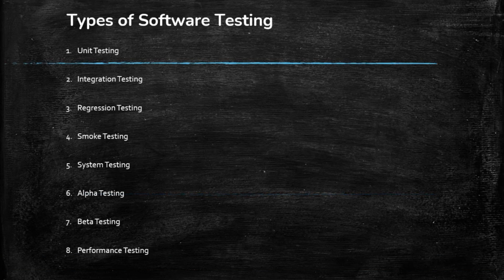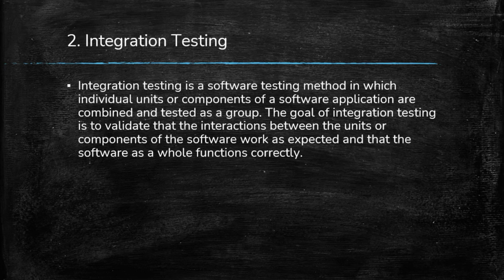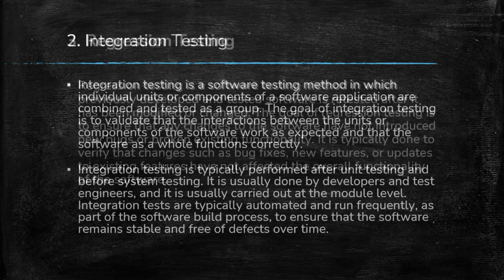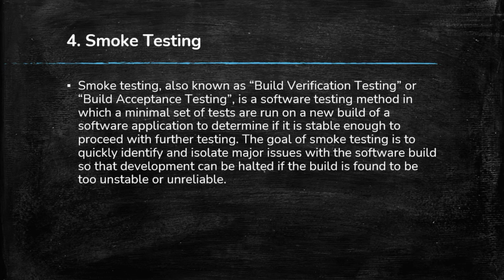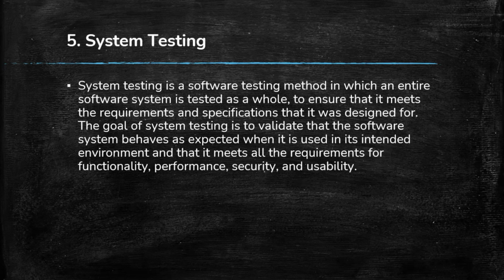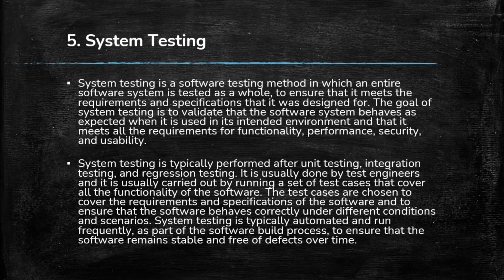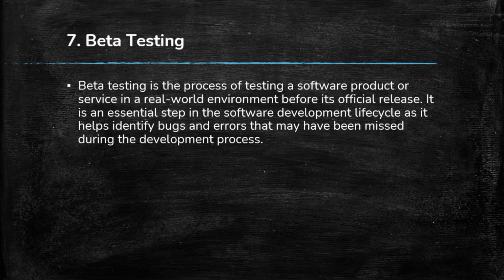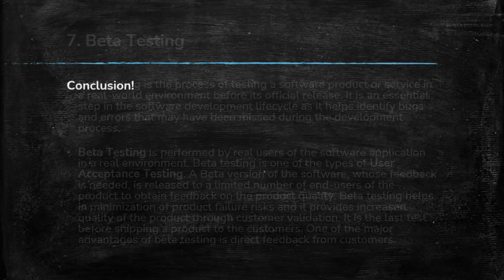3 Types of software testing